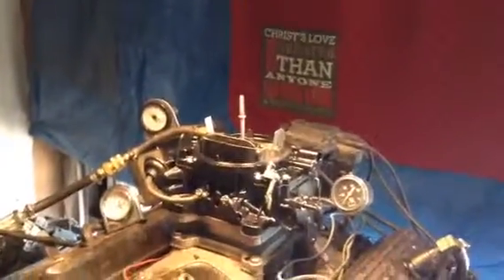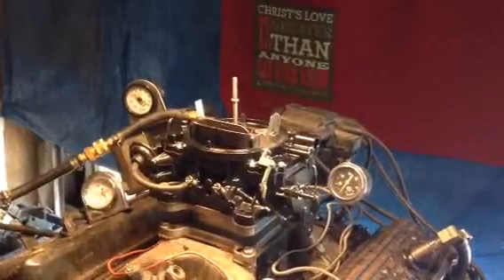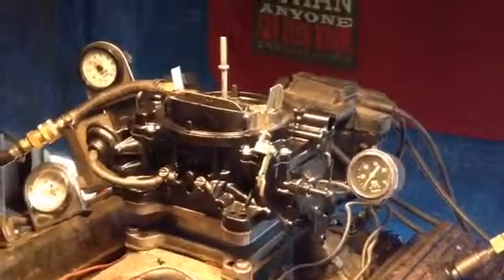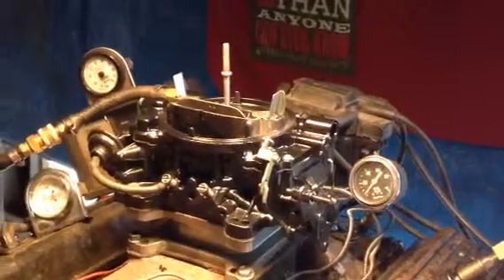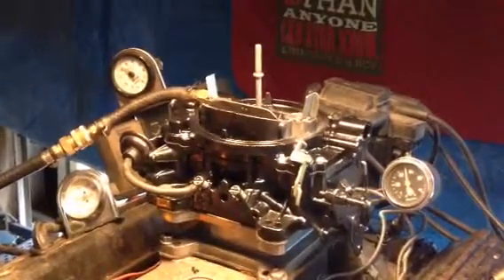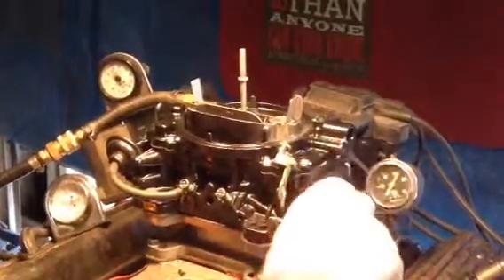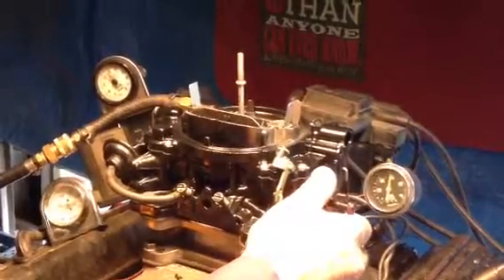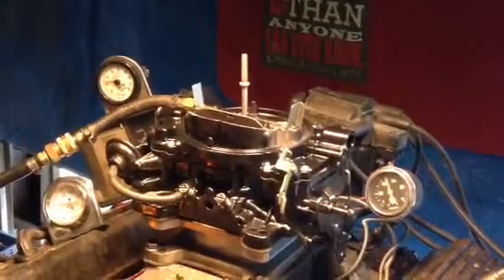Afb Carter boat, marine, rebuild.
This is an afb Carter marine, boat, carb that is being tested on running engine, after the rebuild.